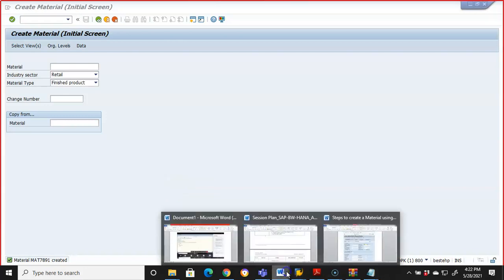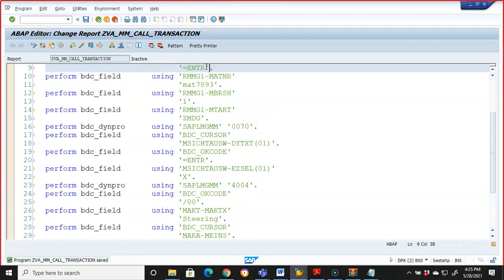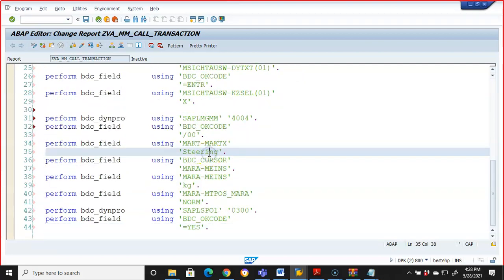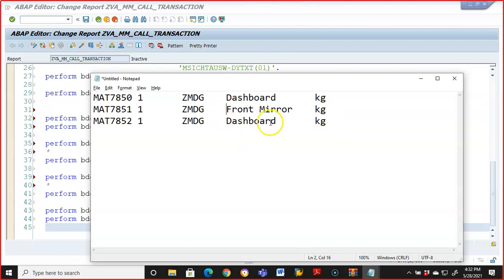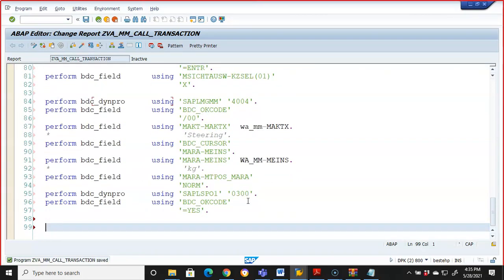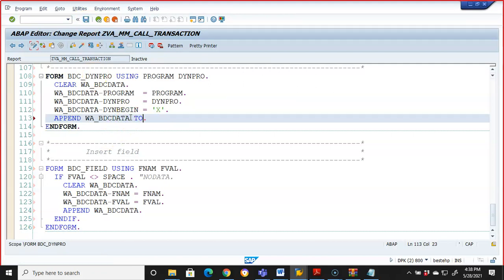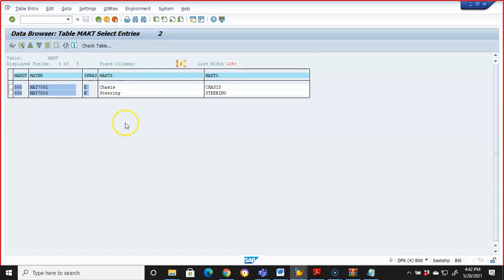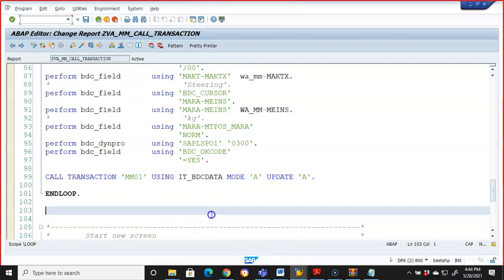SAP Call Transaction MM01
Uploading MM01 using BDC  Call Transaction Method